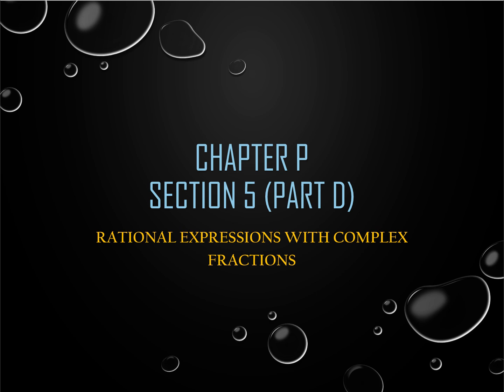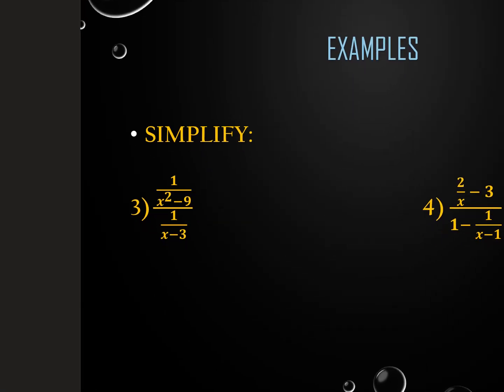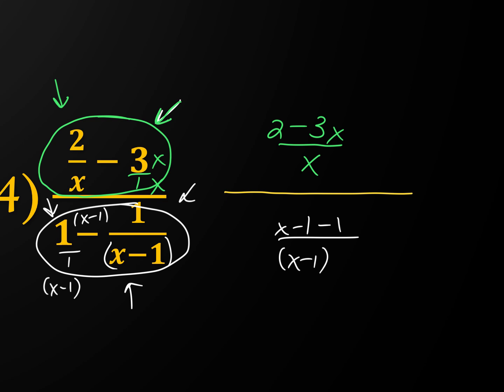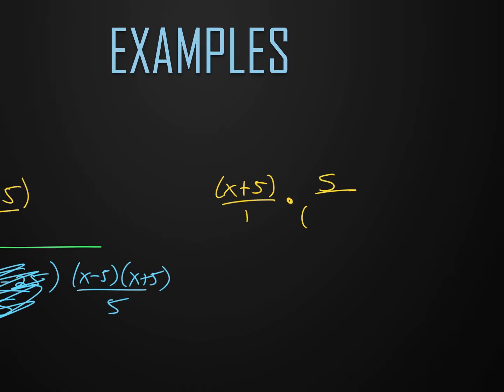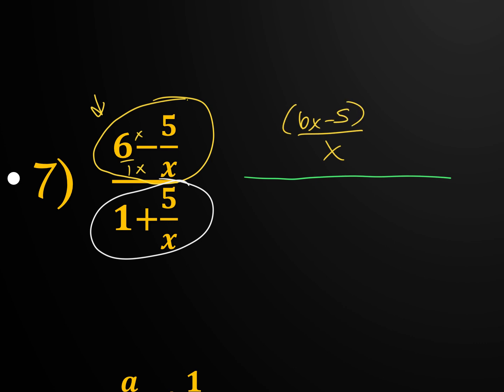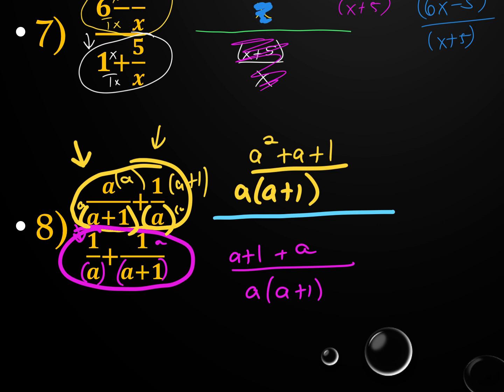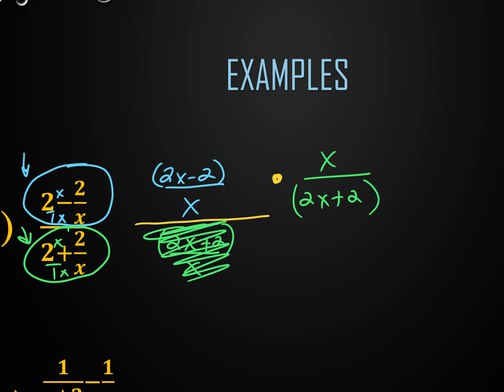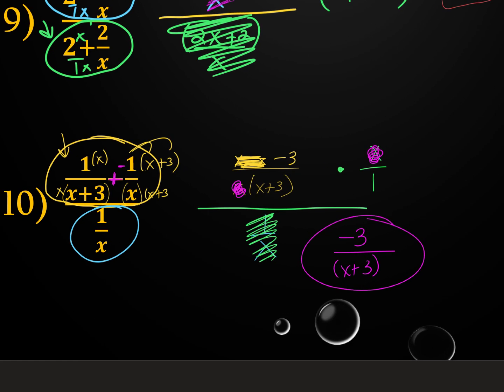09.11 Alg2H P5d Complex Fractions